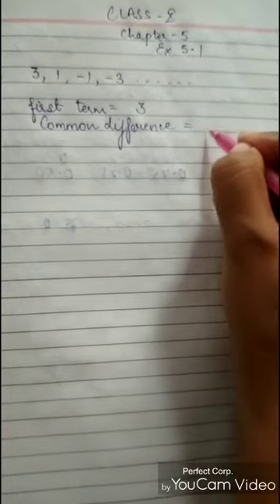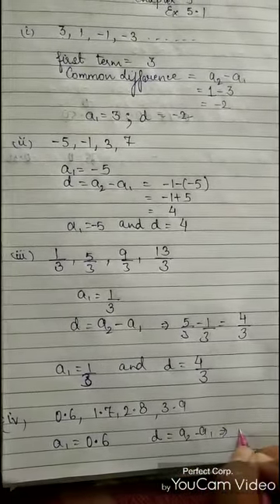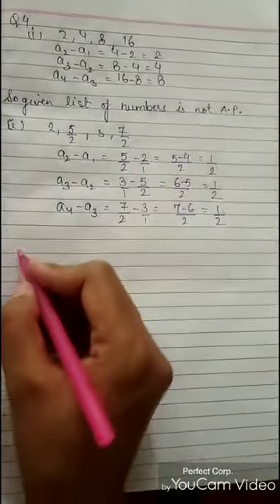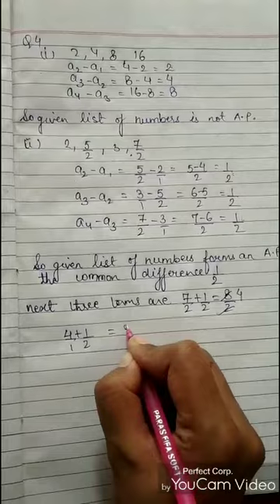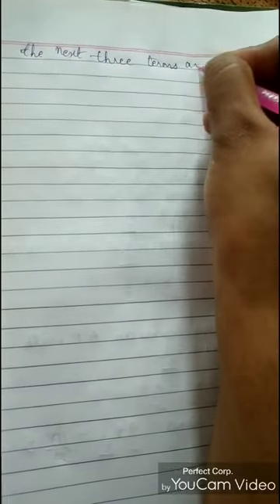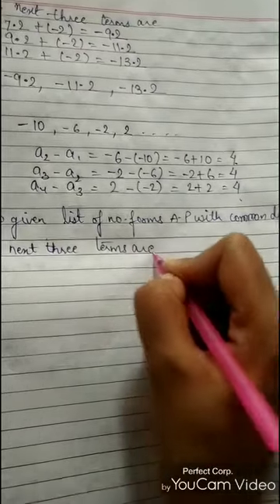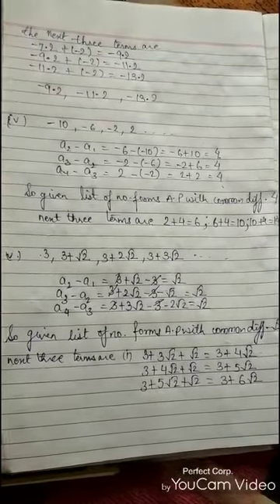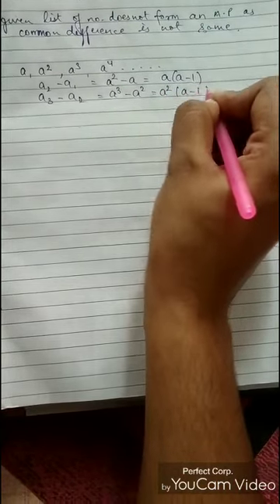Maths||class X|| chapter 5 arithmetic progression|| ex 5.1